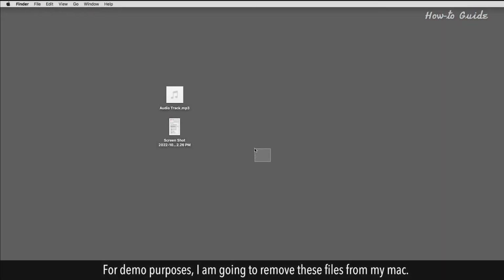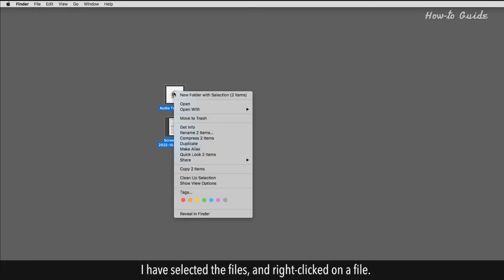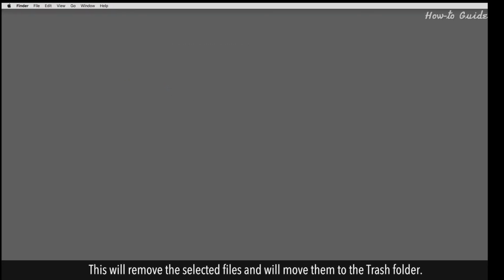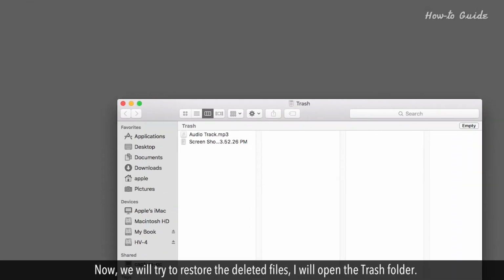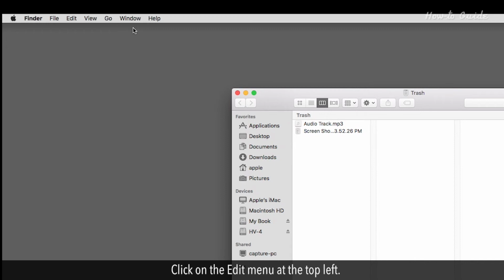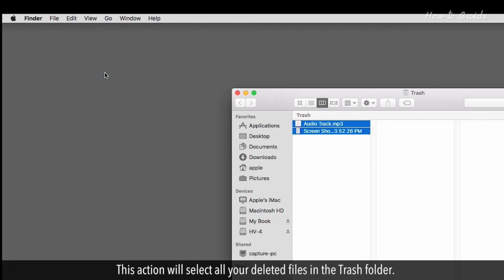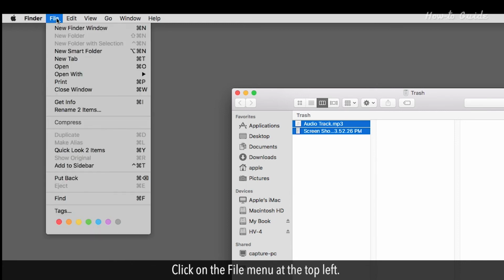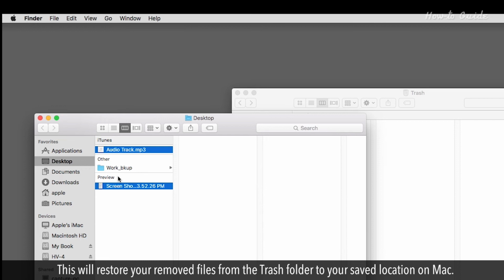How to Restore the Trash on Mac :Tutorial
If you have moved your important file to Trash on Mac. Then, you can restore it back unless it is permanently deleted from the Trash. In Mac, the Trash works like a holding area for your deleted files. Later, you can recover the files from Trash manually. The removed files from Trash are automatically permanently deleted after 30 days. Let’s see the easy steps to restore the Trash on Mac.

1. For demo purposes, I am going to remove these files from my mac.
2. I have selected the files, and right-clicked on a file.
3. From the drop-down list, click on the Move to Trash option. This will remove the selected files and will move them to the Trash folder.
4. Now, we will try to restore the deleted files, I will open the Trash folder.
5. Click on the Edit menu at the top left.
6. From the sub-menu list, click on the Select All option.
7. This action will select all your deleted files in the Trash folder.
8. Click on the File menu at the top left.
9. From the sub-menu list, click on the Put Back option.
10. This will restore your removed files from the Trash folder to your saved location on Mac.